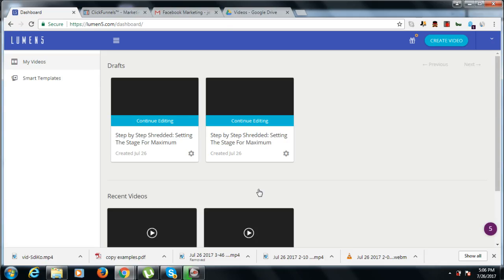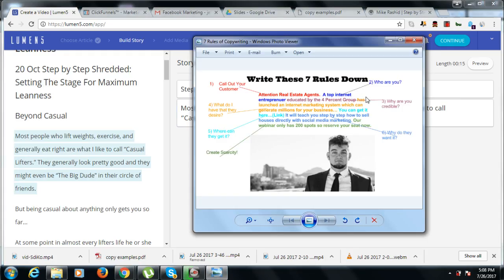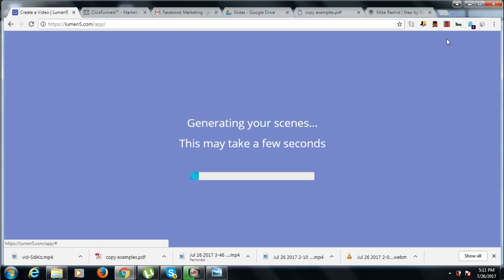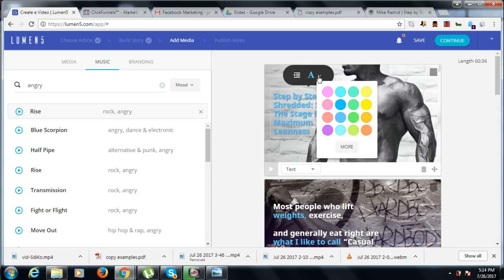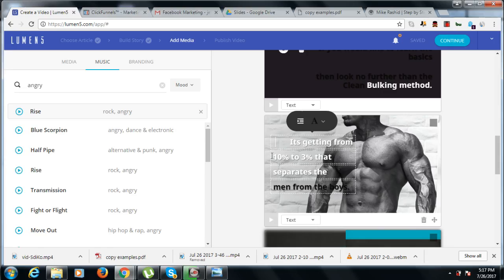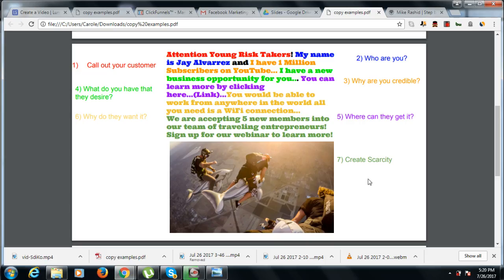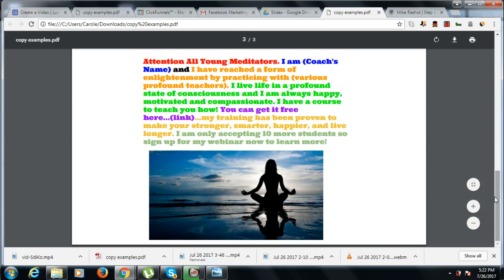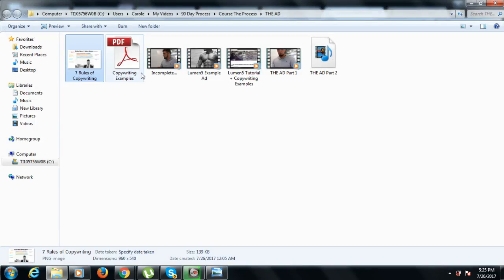1 3 THE AD Lumen5 Tutorial